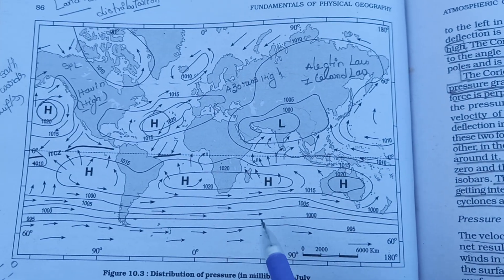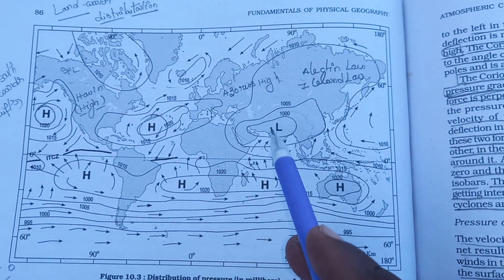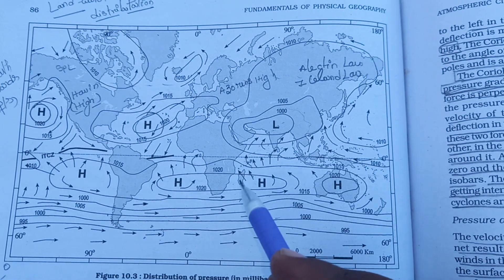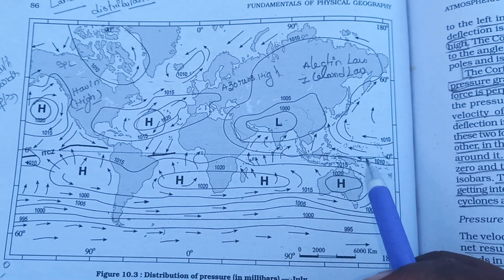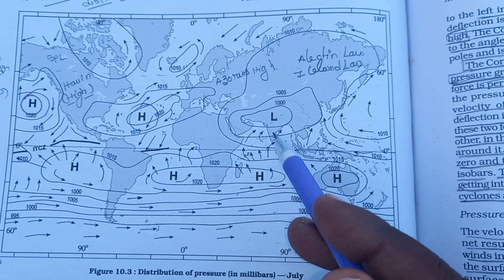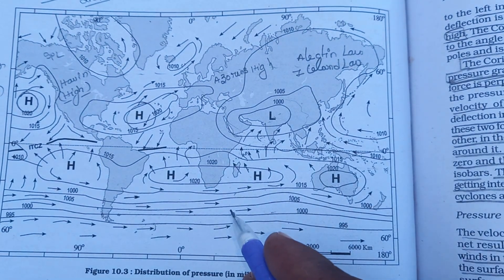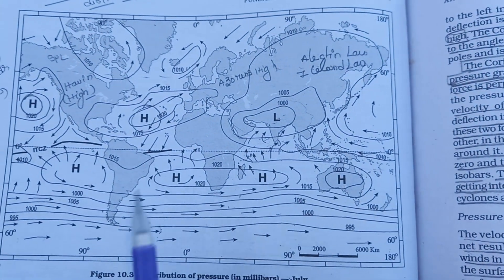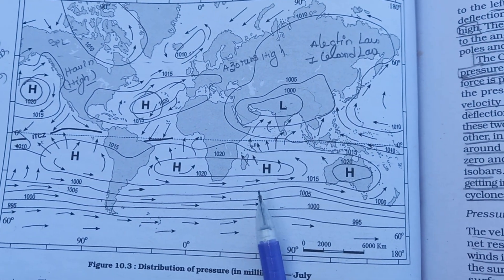# రుతుపవనాలుmaps🌍⛈️🌧 #system appsc tspsc